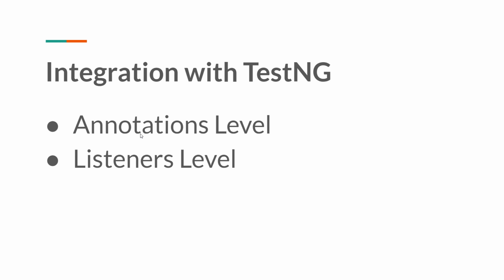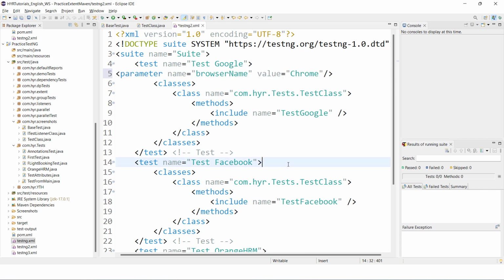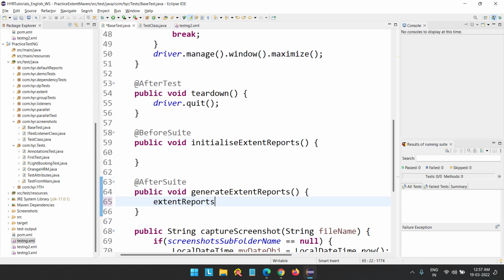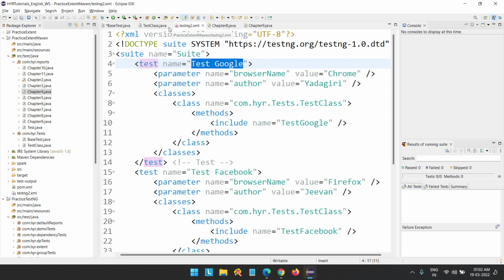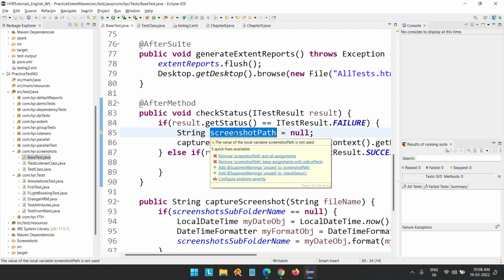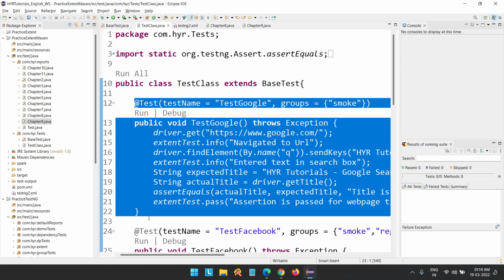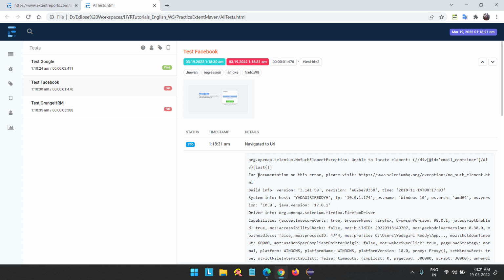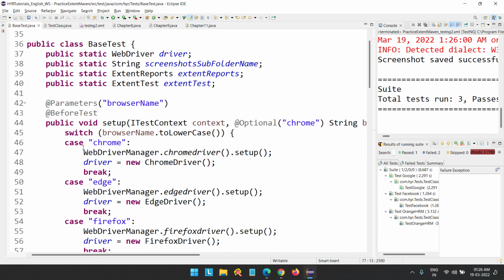P28 - Extent reports integration with TestNG (using Annotations)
In this video, I have explained about "Extent reports integration with TestNG (Using Annotations)".

TestNG by Yadagiri Reddy